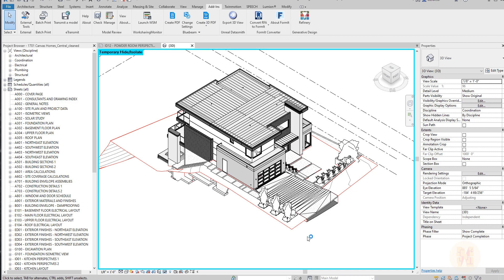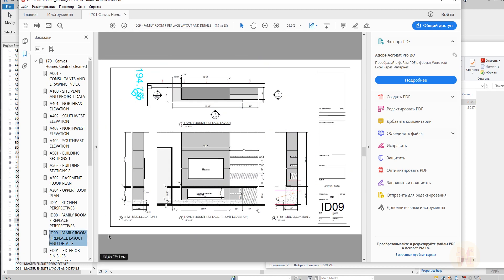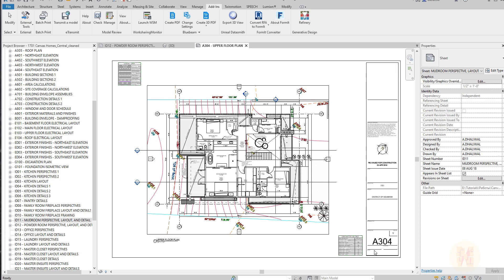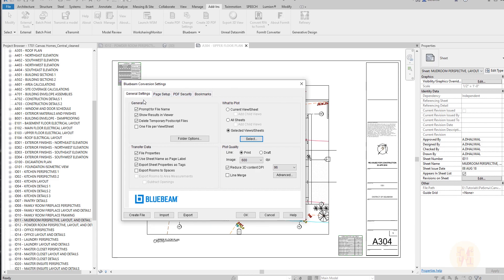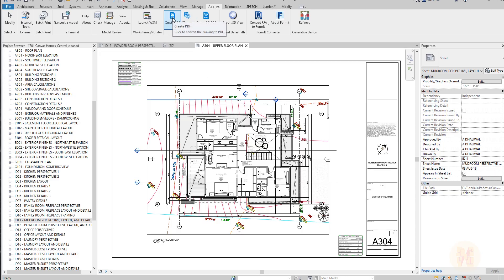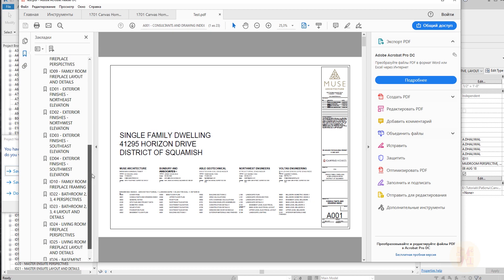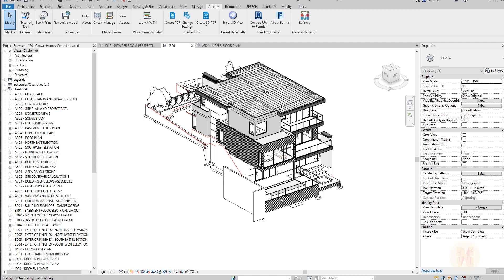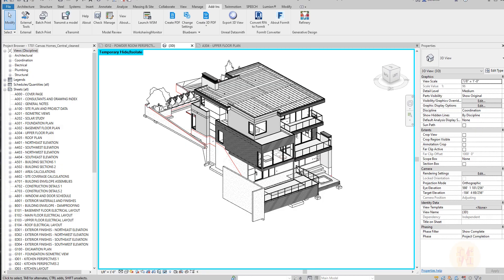Print different size of drawing sheets in Revit | Tutorial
In this video tutorial, you will see how you can export Drawing Sheets in a different format (Size) in Revit by one click in Autodesk Revit 2020. After this lesson, you will cover most main thing about Filters in Revit

𝑫𝒐𝒏'𝒕 𝒇𝒐𝒓𝒈𝒆𝒕 𝒕𝒐 𝒈𝒊𝒗𝒆 𝒍𝒊𝒌𝒆 👍 𝒇𝒐𝒓 𝒕𝒉𝒊𝒔
💬 𝗚𝗘𝗧 𝗖𝗢𝗡𝗡𝗘𝗖𝗧𝗘𝗗💬